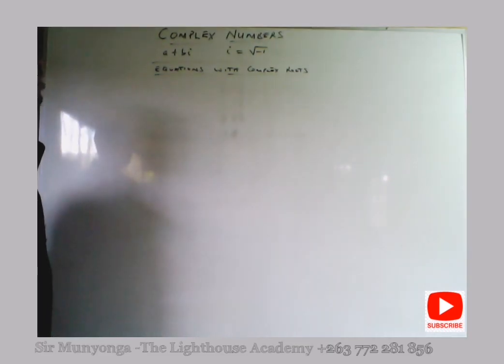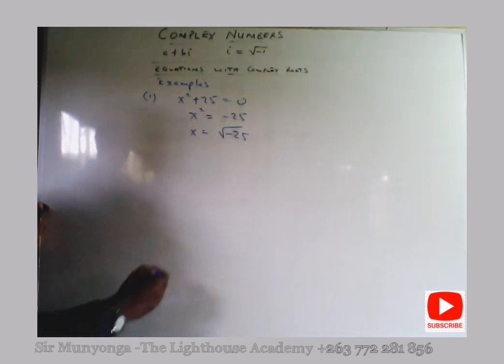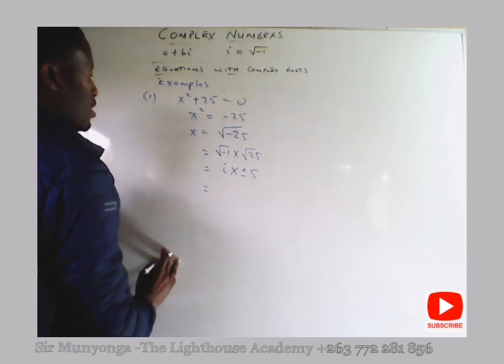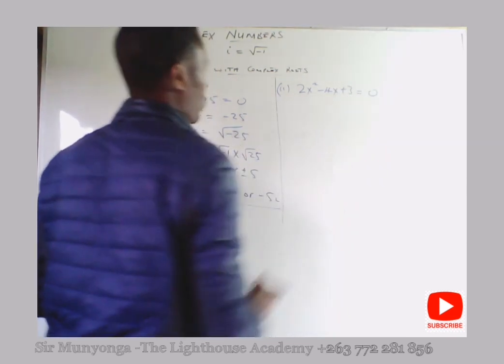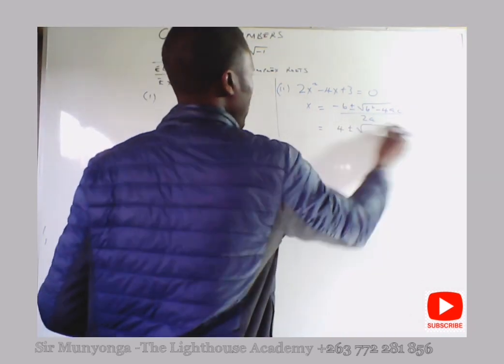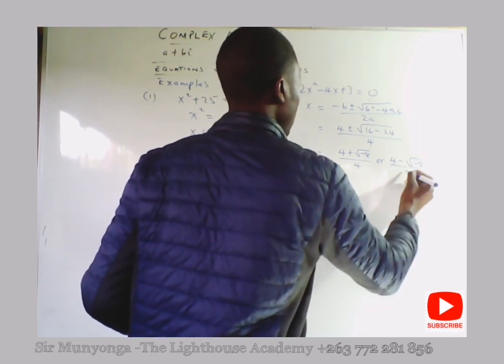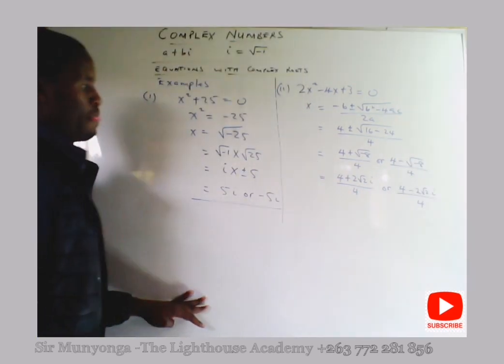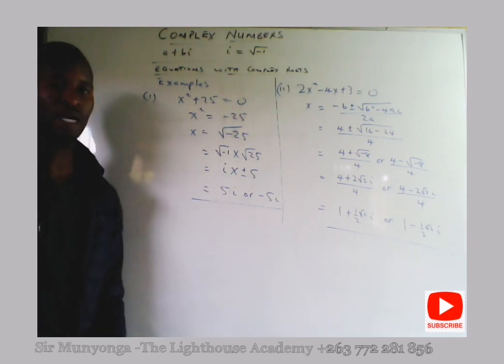Maths A'Level Equations with Complex roots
Sir Munyonga
Complex Numbers - Solving Equations with Complex Roots